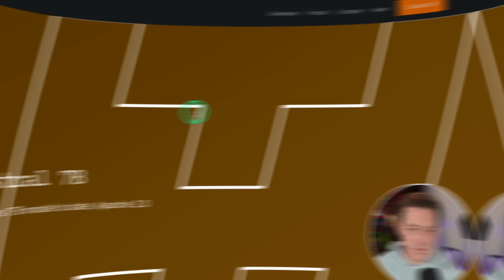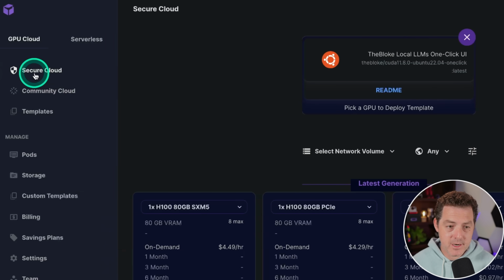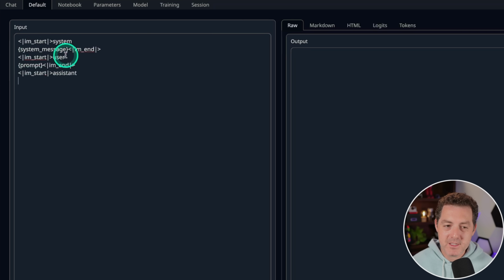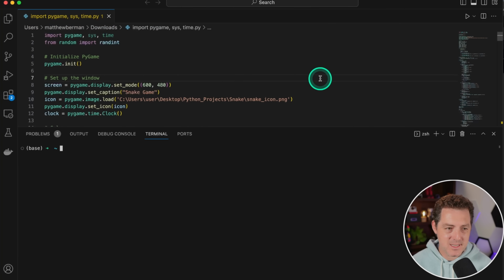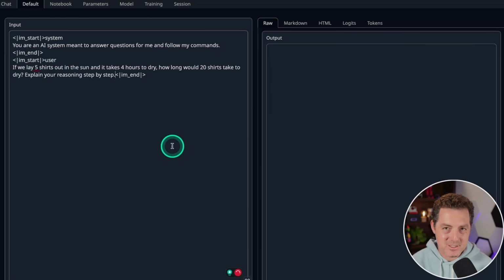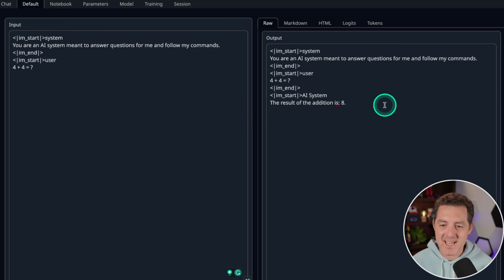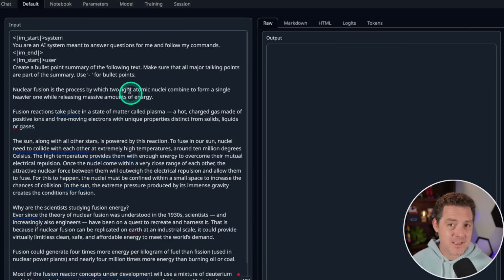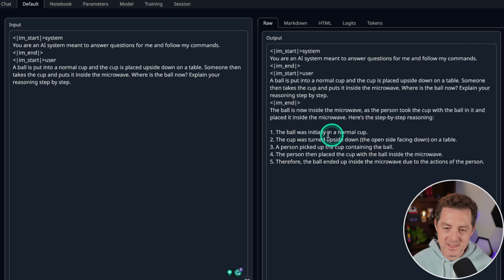Mistral 7B 🖖 Beats LLaMA2 13b AND Can Run On Your Phone??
In this video, we thoroughly test Mistral 7b Open Orca GPTQ. It's an incredibly performant small model that illustrates the future of locally hosted edge models. How good is it? Does it beat LLaMA 13b? Let's find out!